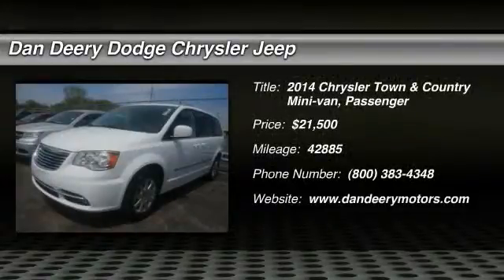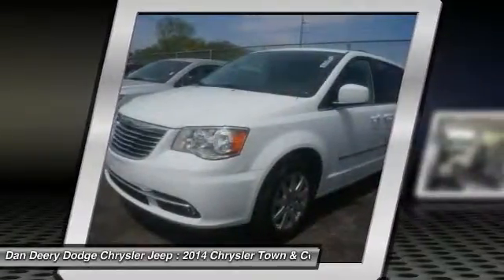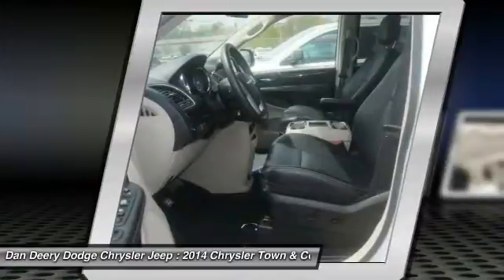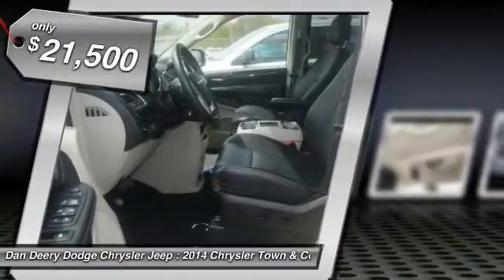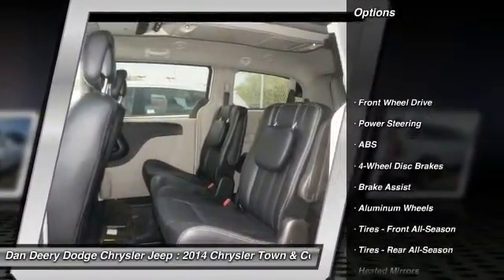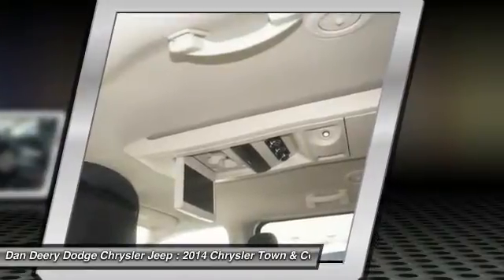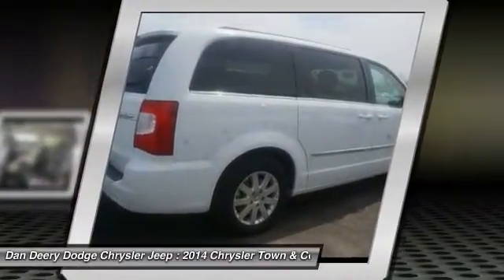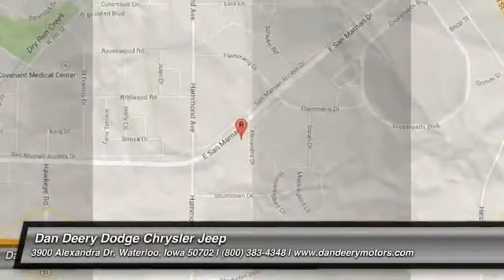2014 Chrysler Town & Country Waterloo Iowa U22676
2014 Chrysler Town & Country Touring - $21500

LOCAL TRADE!, ONE OWNER!, LEATHER !!, DVD !!, And BACKUP CAMERA !!. It's time for Dan Deery Motor Company! ATTENTION!!! Be the talk of the town when you roll down the street in this charming 2014 Chrysler Town & Country.